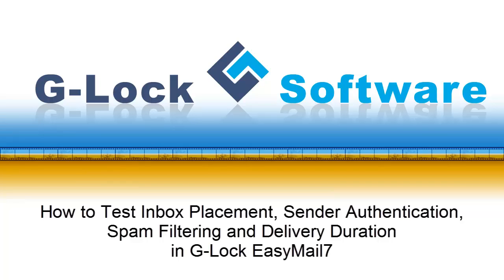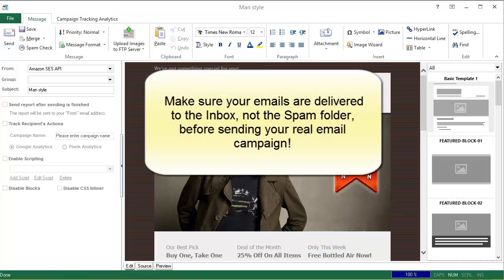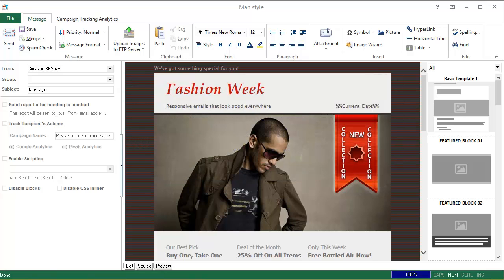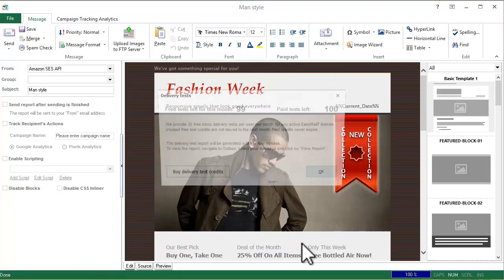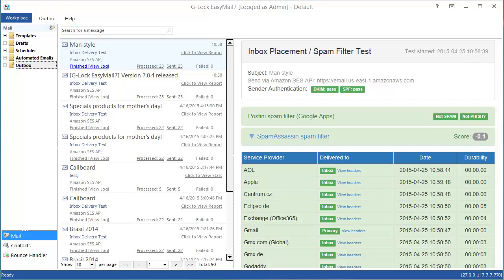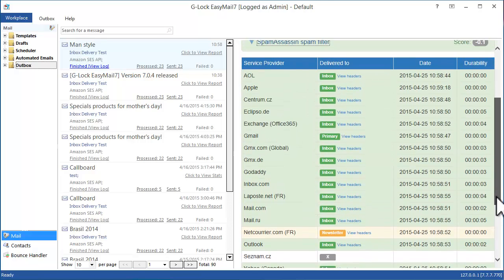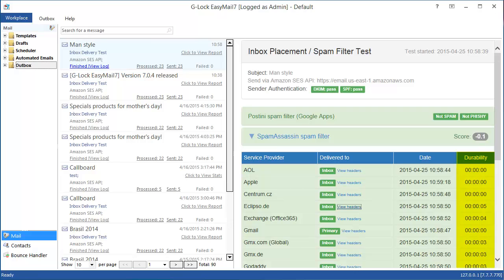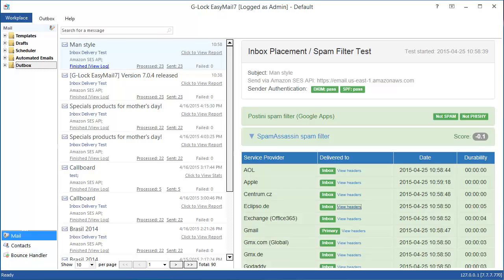Want to Know Your Inbox Placement before you send real email campaigns?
Email marketers now need additional insight as to what mailbox providers do after they accept your email. Aside from measuring engagement metrics, marketers need tools to determine how their message is treated by major Internet providers around the world and whether it is delivered to the Inbox, spam folder or blocked before reaching the recipient's mailbox..

EasyMail7 Inbox Placement / Spam Filters Report provides this valuable information so you have confidence that your email is reaching your customer. Plus yor will see in which Gmail tab your message is delivered to.